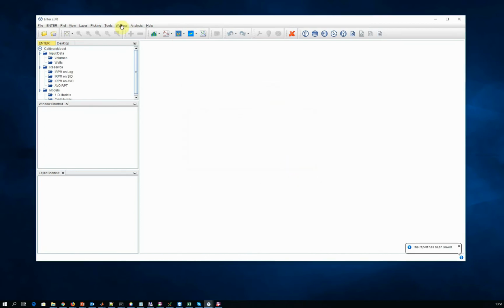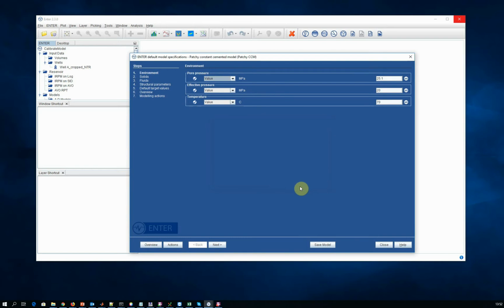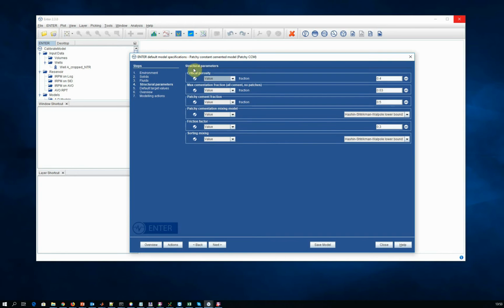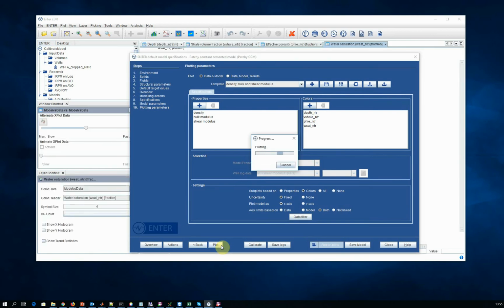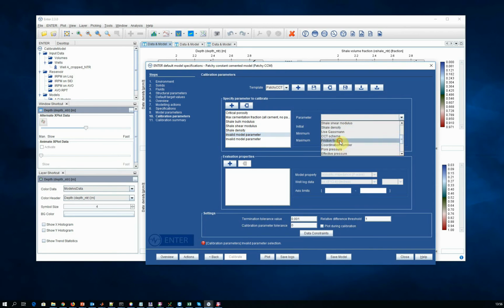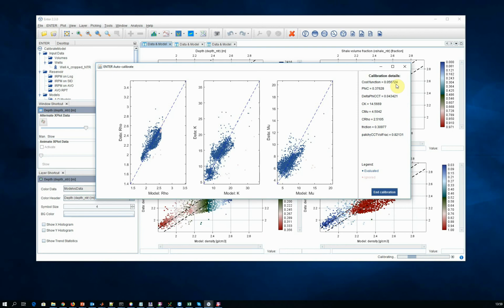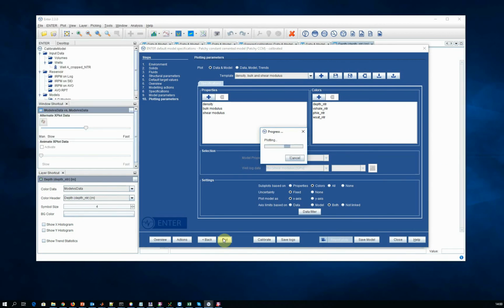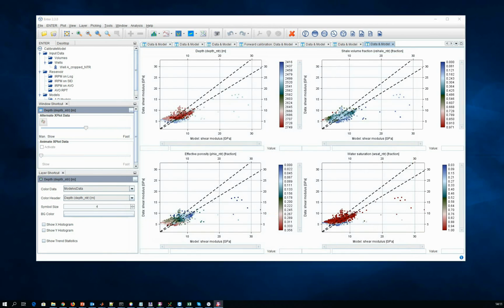Calibrate rock physics model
Demonstrates (auto) calibration of rock physics models in ENTER™.

ENTER™ is a new, innovative tool for quantitative seismic interpretation made by Rock Physics Technology.